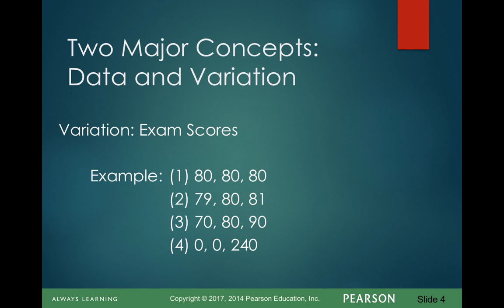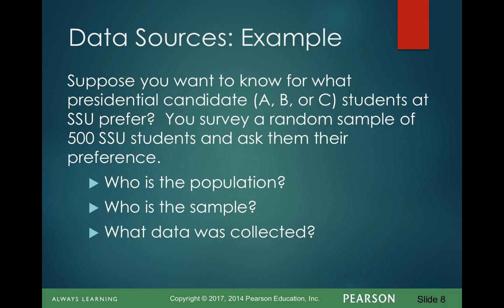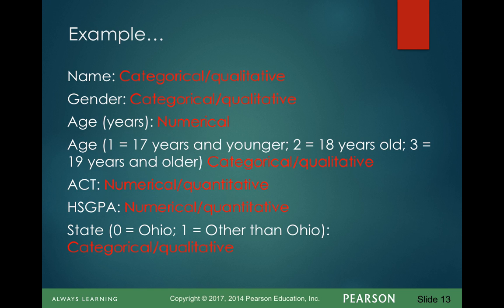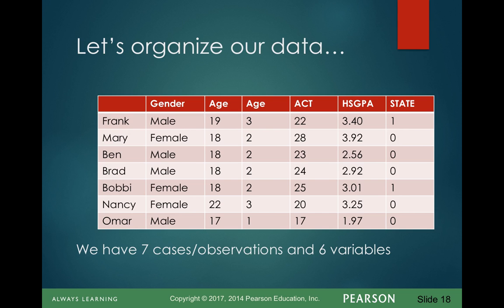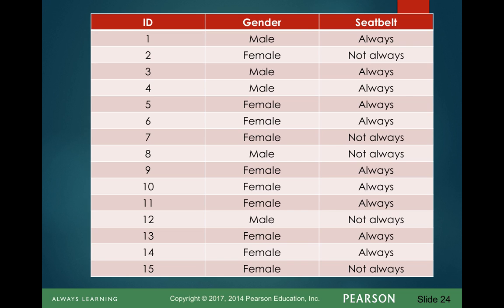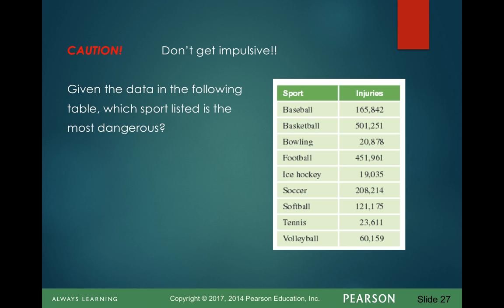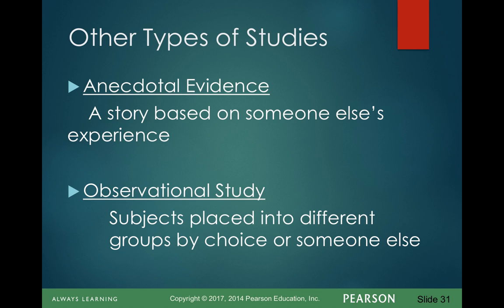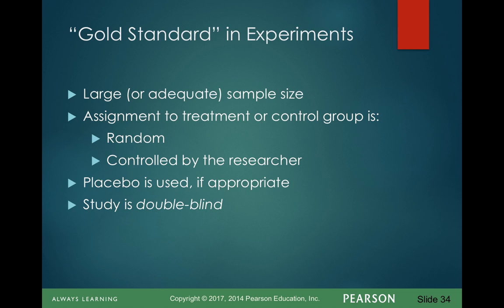chapter 1, stat1150